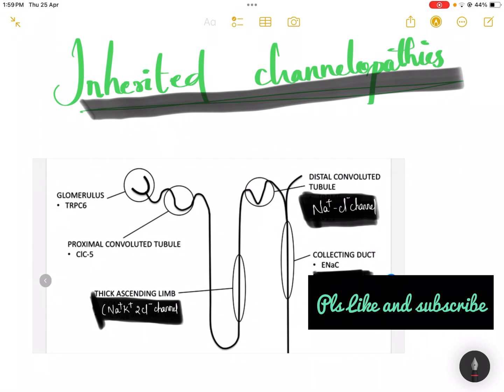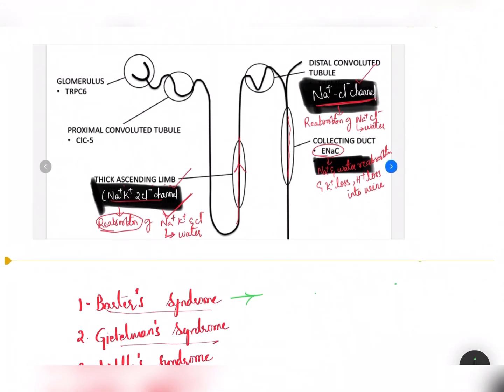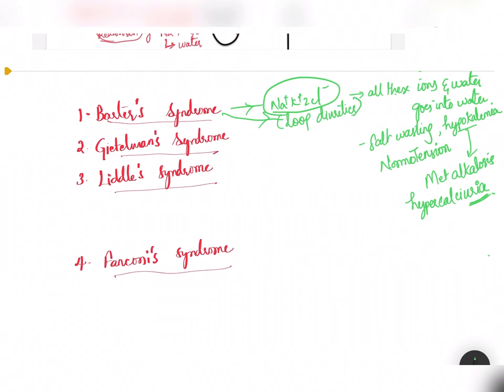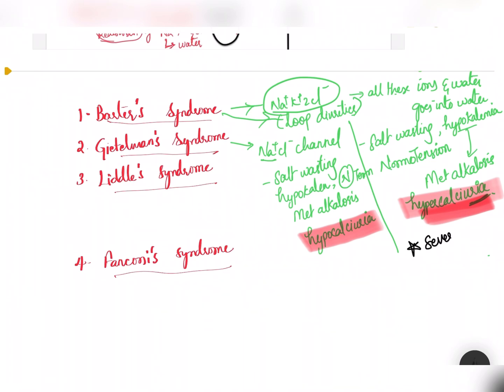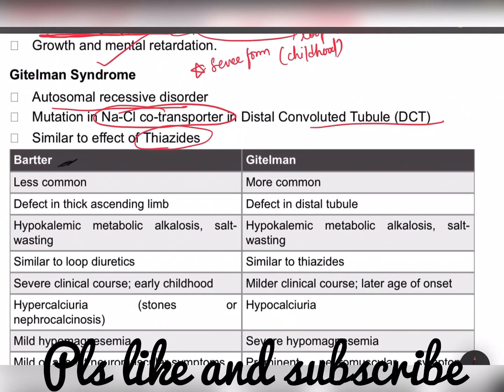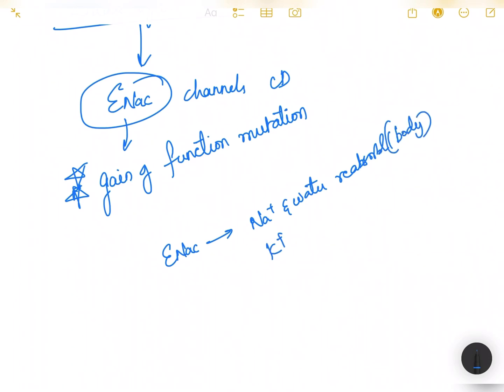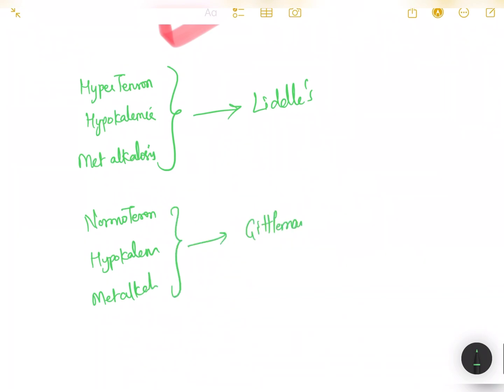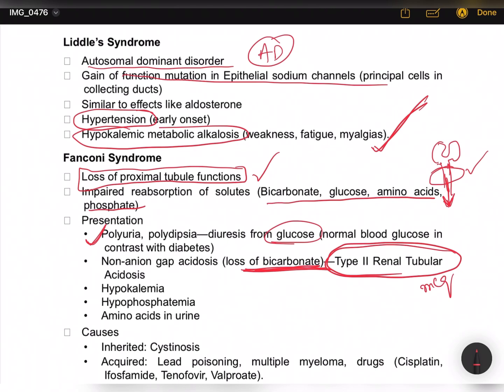KIDNEY SYNDROMES | barter, gietelmann,Liddell and fanconis syndromes.| NEETPG topics 26/100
Kidney syndromes made easy in 10 mins , made to understand concepts and answer questions in NEETPG/MRCP/USMLE